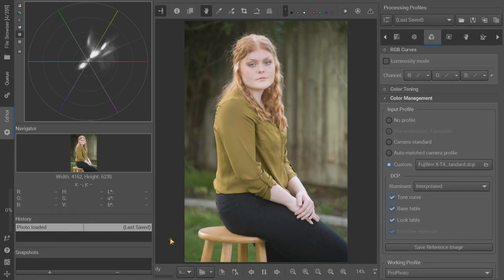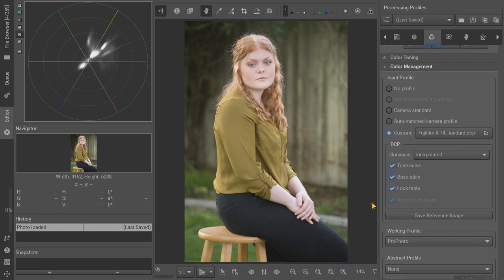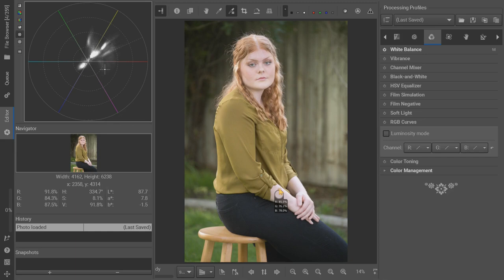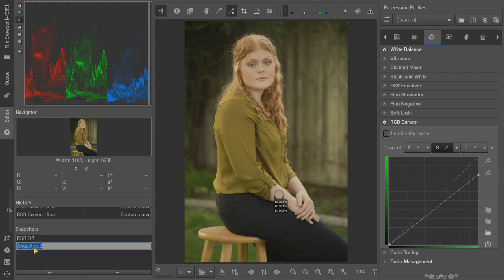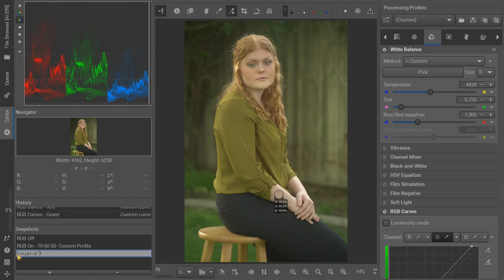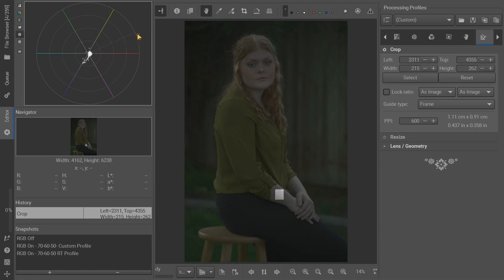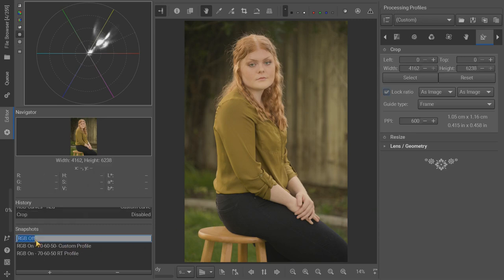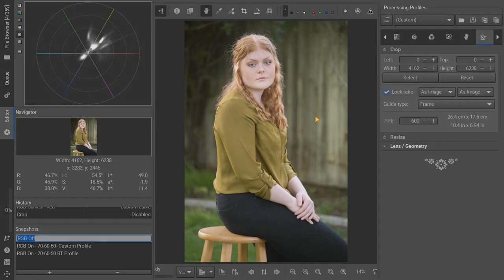Editing Portraits in RawTherapee 5.9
I use the methods outlined in @AndyAstbury's video about vectorscopes from a couple of years ago. I didn't get the results I was expecting.